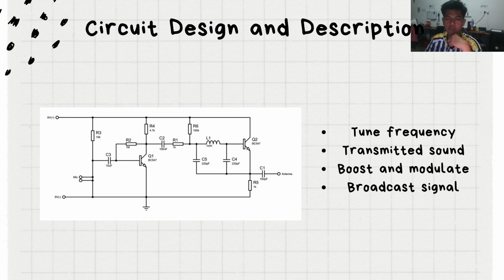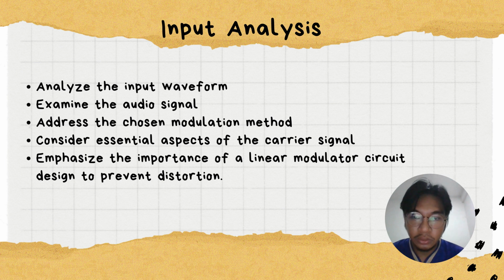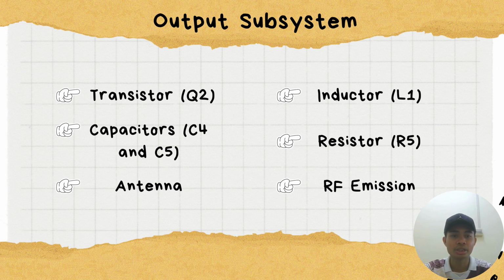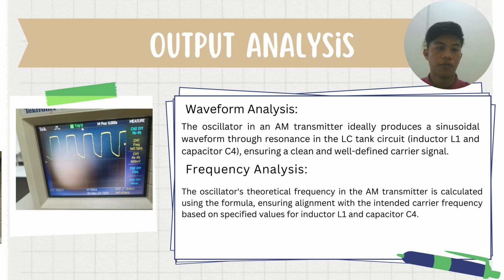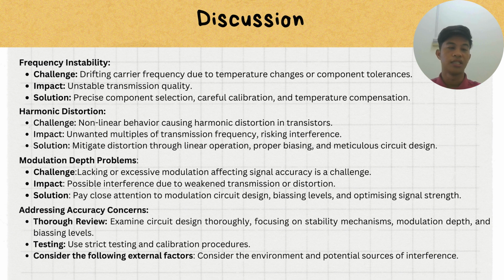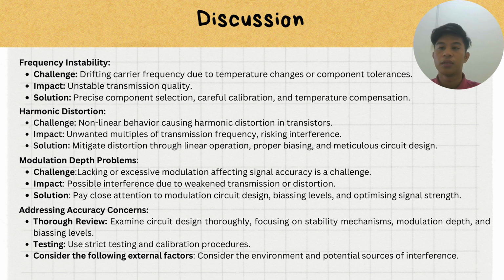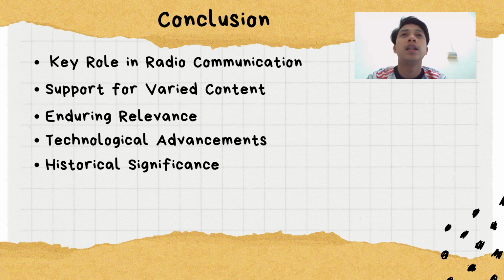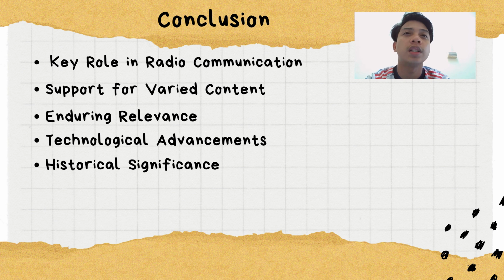Group4_PBL_Analog Communication